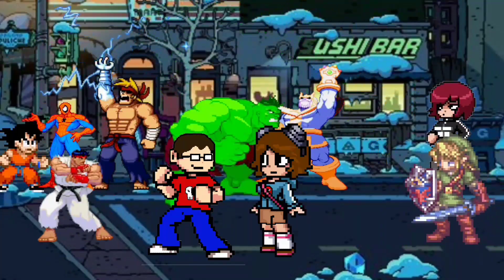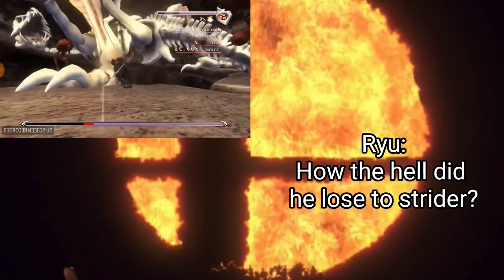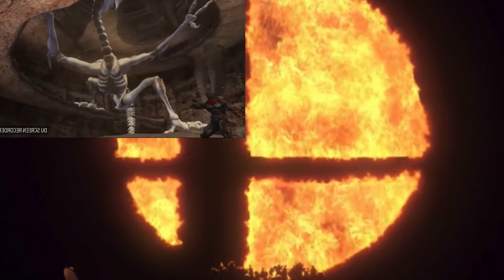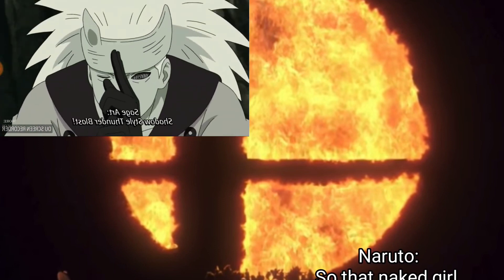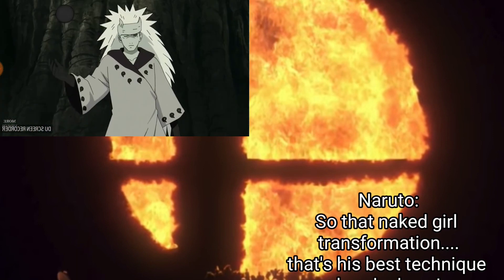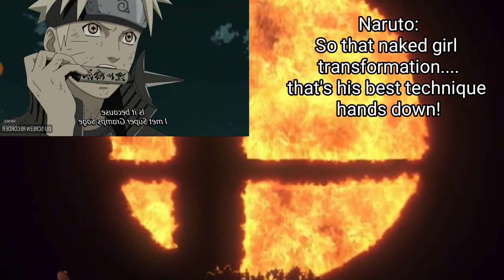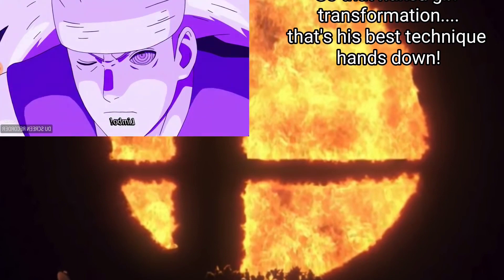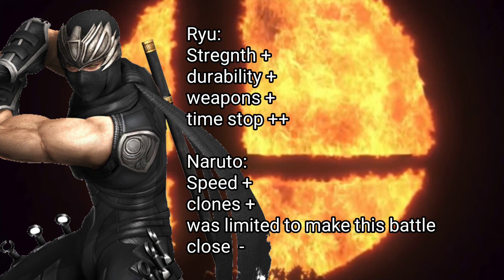Ryu Hayabusa VS Naruto (Ninja gaiden VS Naruto) COMBO BREAKER